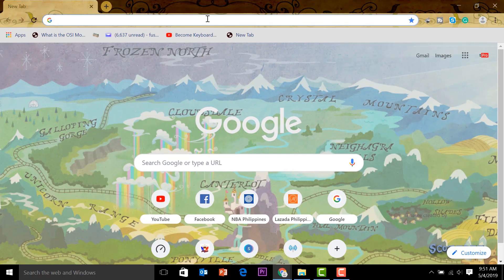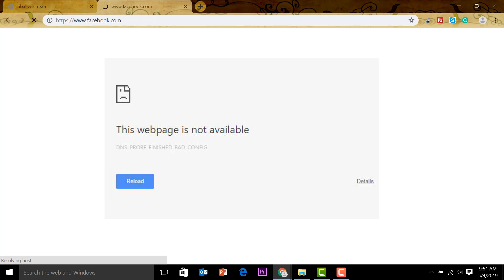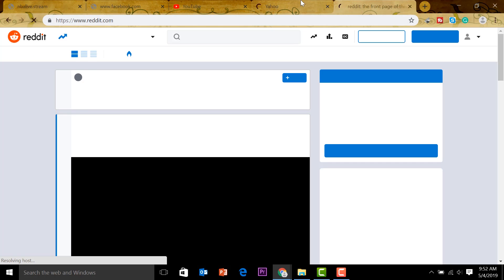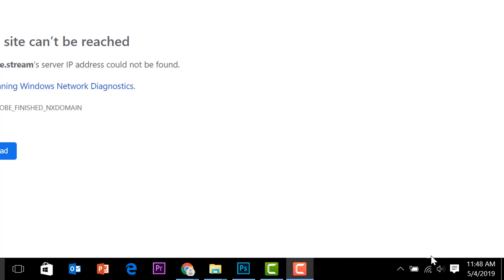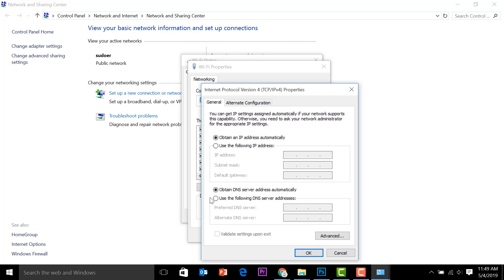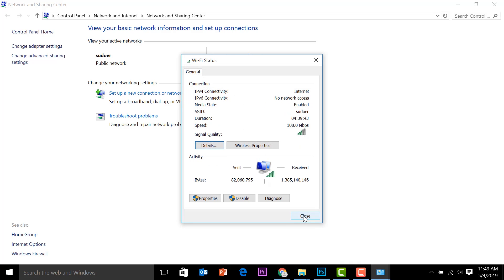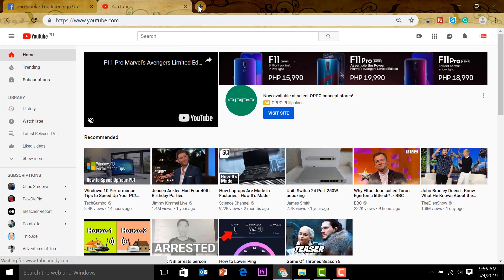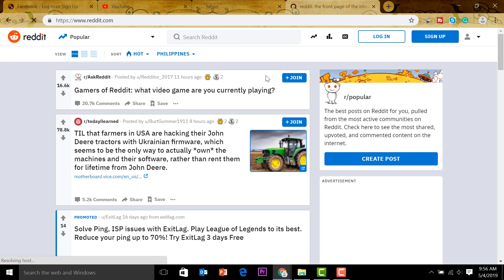How to Fix Slow Internet and DNS Probe Finished Error | Quick DNS Fix for Faster Browsing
Here's a quick way you can fix  DNS_PROBE_FINISHED_NXDOMAIN andDNS_PROBE_FINISHED_BAD_CONFIG on google chrome. These errors are mostly associated with bad or slow DNS servers that are set by your Internet service provider. We can fix these by changing the DNS IP settings with Public DNS servers like google 8.8.8.8,  cloudflare 1.1.1.1 or even opendns and others.

In This Video, You Will Learn:
*How to identify DNS-related issues in your internet browsing
*Step-by-step instructions to change your DNS settings to Google Public DNS
*Tips to improve your internet speed by optimizing DNS settings